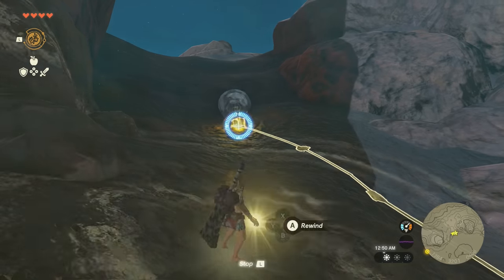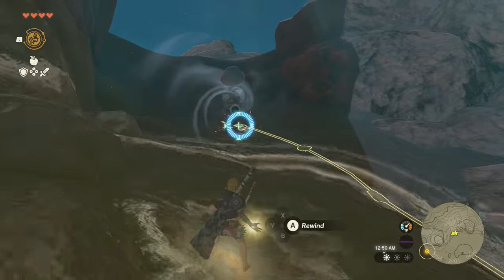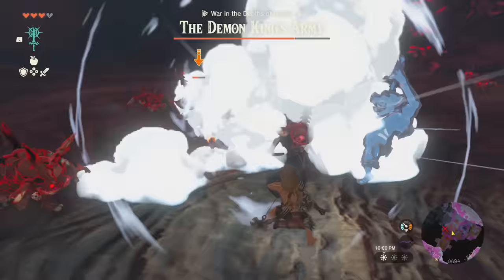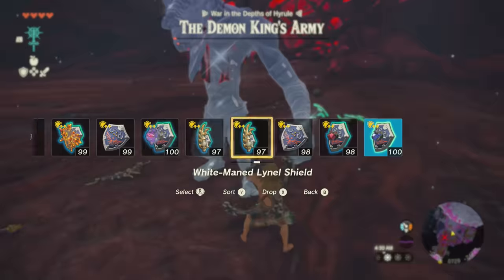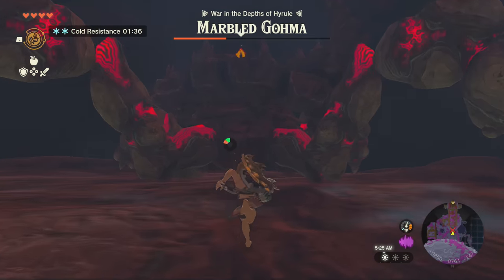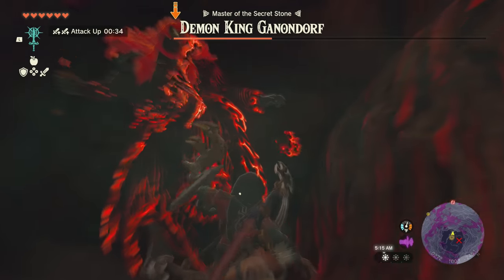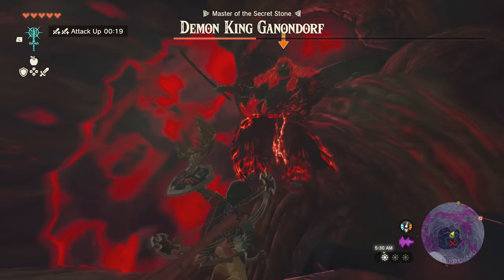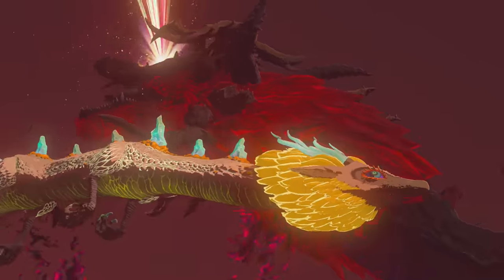Tears Of The Kingdom, But With Only Shields [Zelda Challenge Run]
Tears of the Kingdom with only shields... what a nightmare.

Become A Member On The Channel For Exclusive Perks!